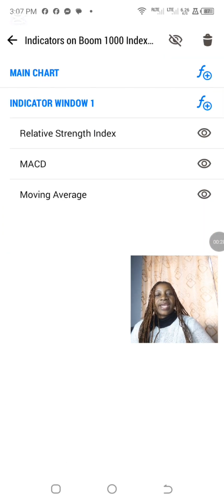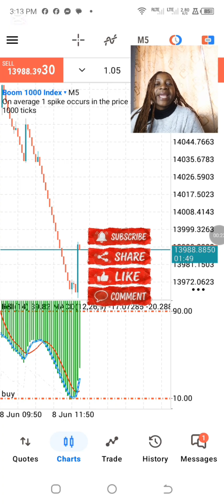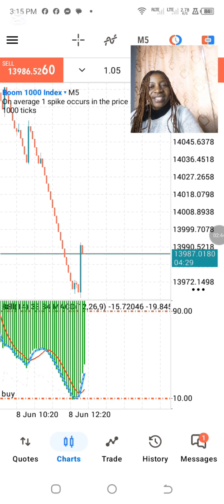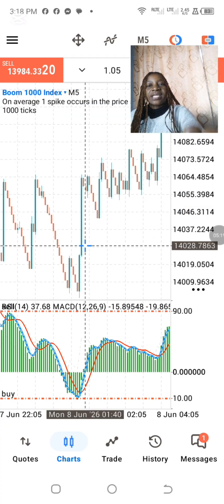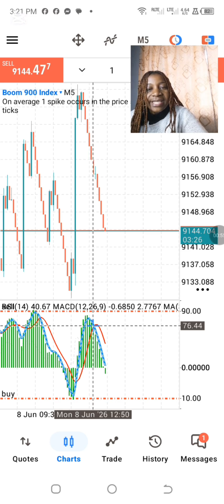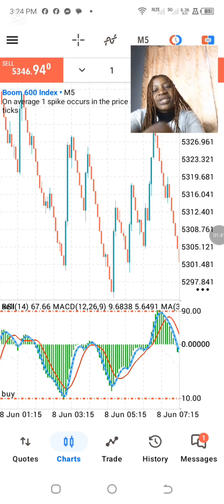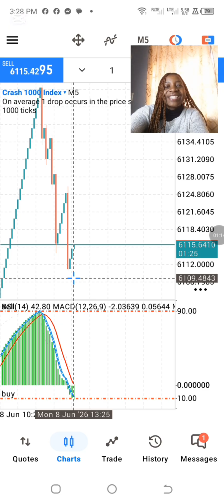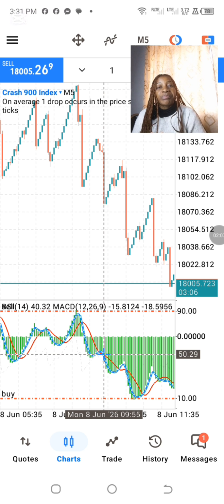The best spike catching strategy for deriv boom and crash and weltrade painx and gainx